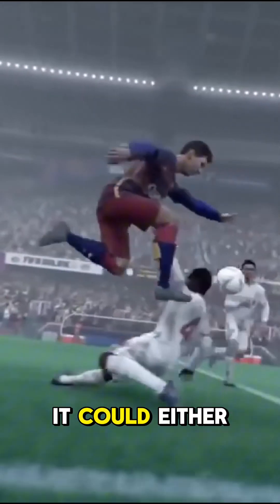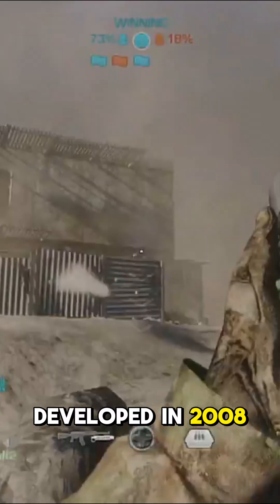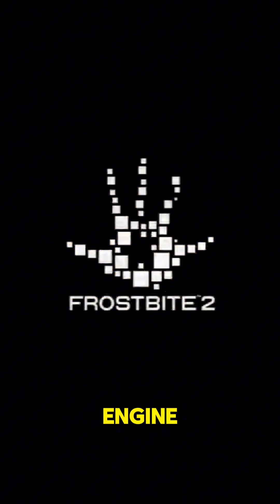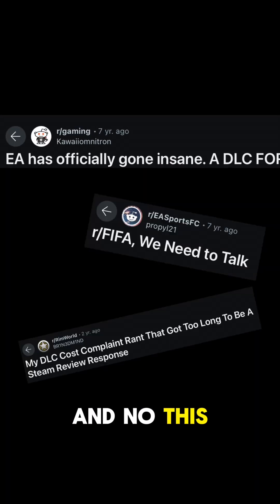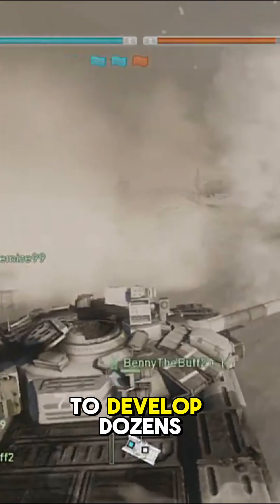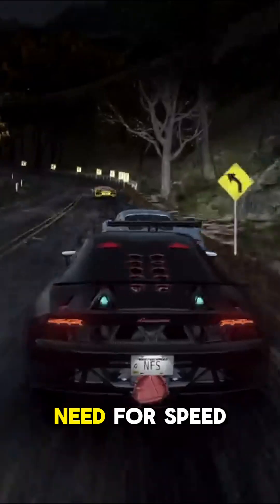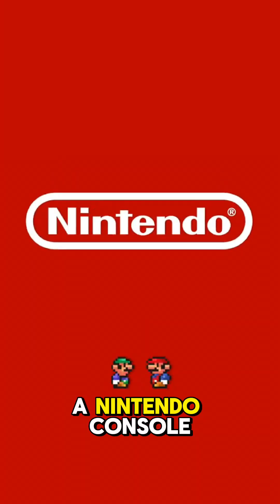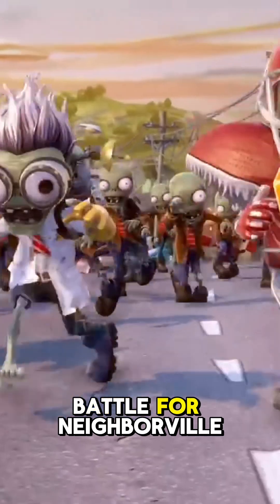What is the Frostbite Game Engine?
Frostbite Engine was created in 2008 by DICE, a subsidiary of Electronic Arts, to develop the Battlefield series. It aimed to provide advanced graphics, realistic physics, and large-scale multiplayer capabilities. Over time, it evolved to support a wide range of EA's game titles, becoming a key tool for their development teams.